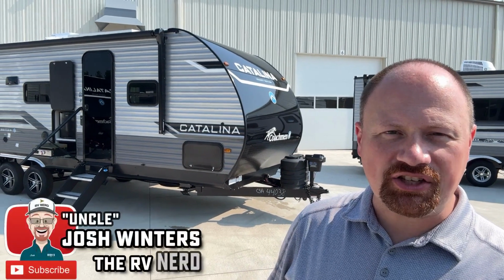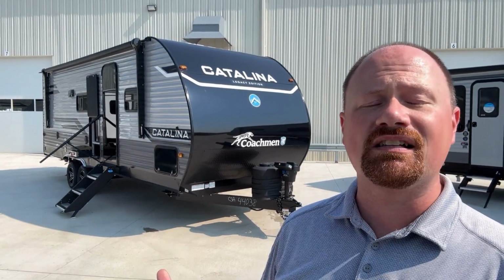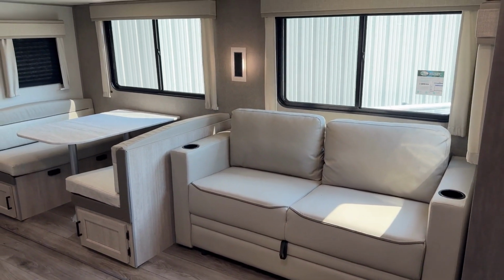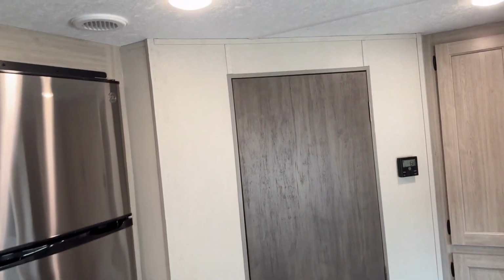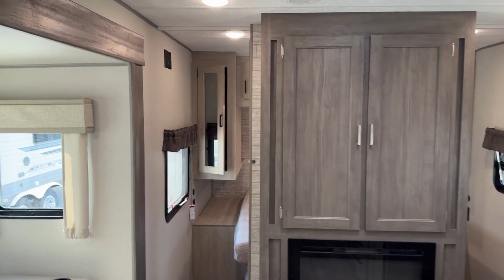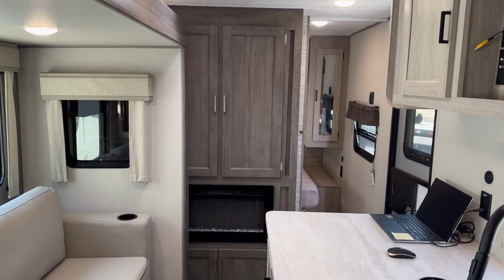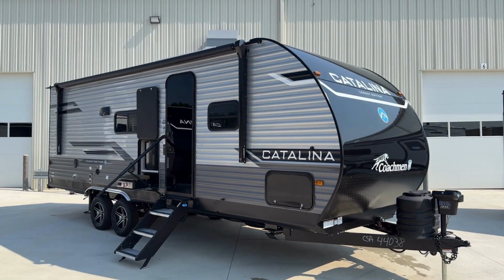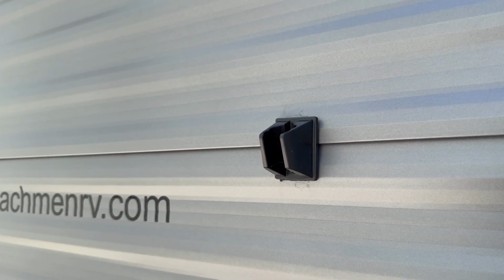Easy Couple's RV UNDER 29ft WITH Super Slide!!! 2025 Catalina 243RBS Travel Trailer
Updated Layout! 2025 Catalina Legacy Edition 243RBS Couple's Camping Travel Trailer

Weights & Measures:
Width 8ft
Awning 18'

00:00 RV Overview
12:18 Main Room
07:15 Bathroom
08:30 Storage
10:00 Bedroom
11:20 Road Mode
12:57 Exterior
17:11 Subscribe Now!